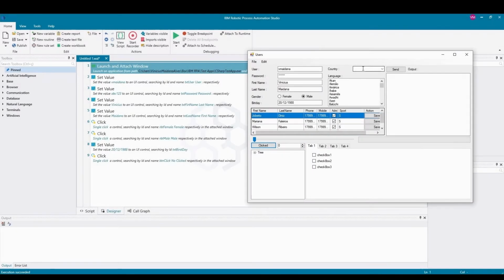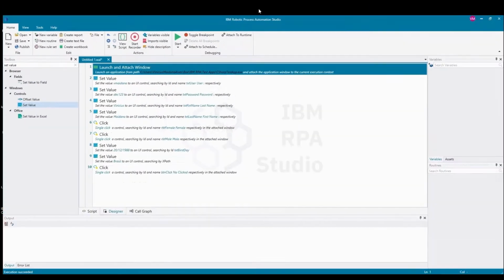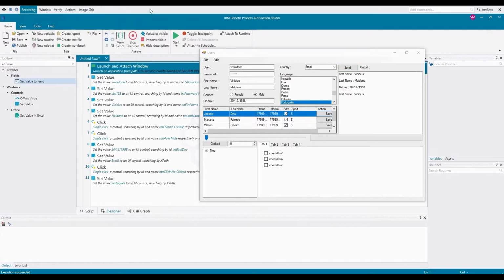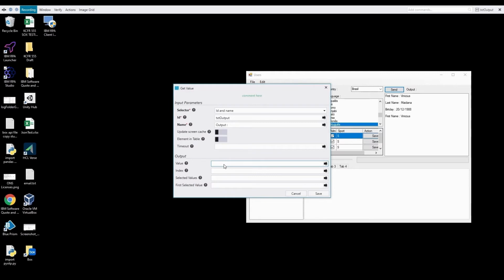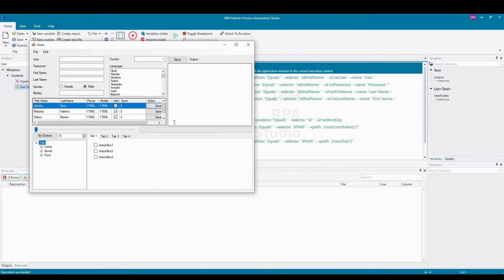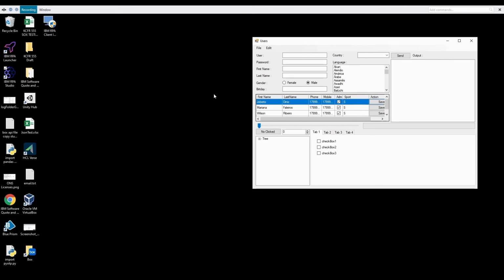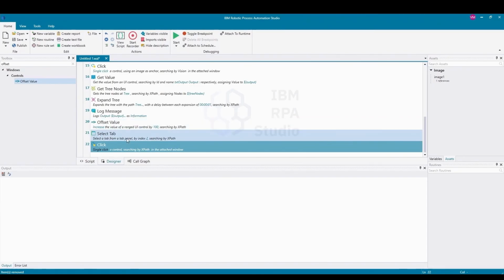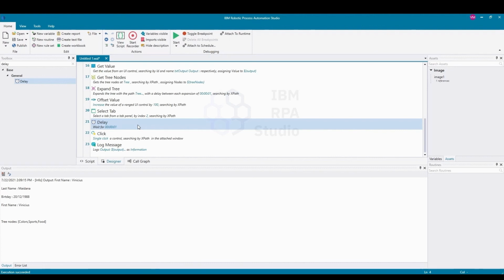IBM RPA Recipes: The Recorder - Part 2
This video is the second in a series of 2 videos that covers the IBM RPA recorder. Have a question?